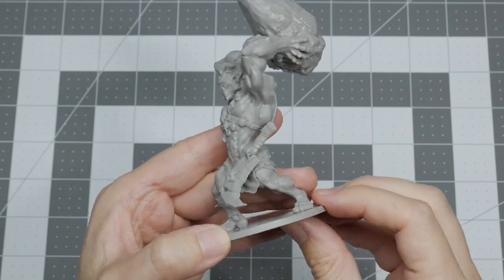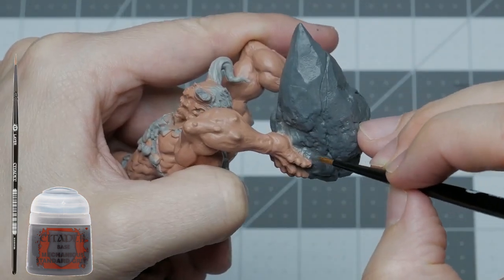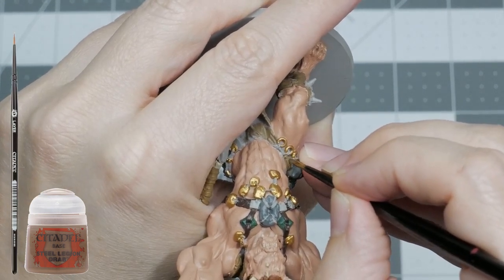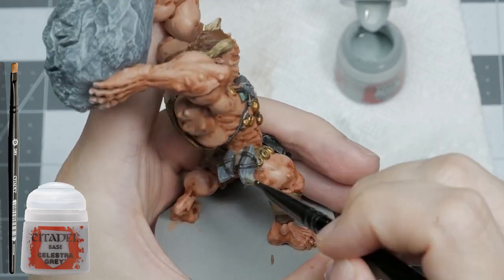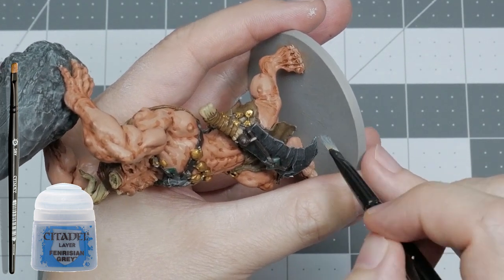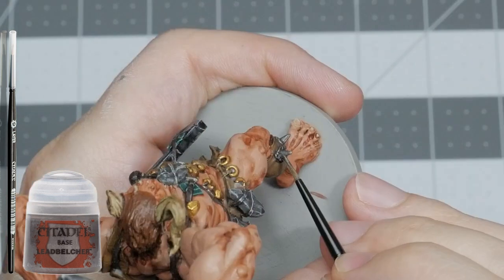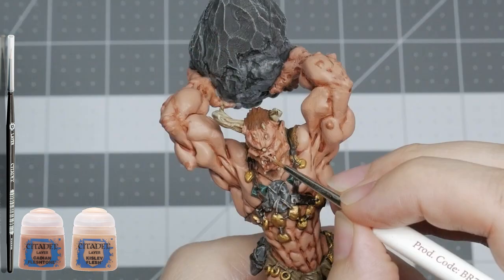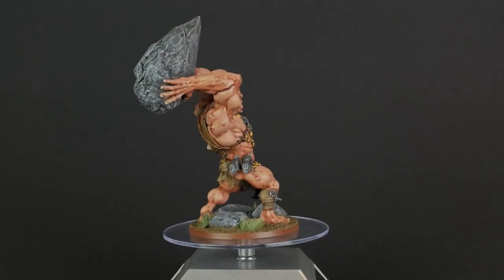Miniature Painting | Massive Darkness | Episode 1 | Cliffbreaker Cyclops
Greetings Eyes of Truth! This is an older video but I thought I'd reupload it as it shows how I painted the Cyclops that was used in Episode 2 of Crucible of Fate.

For this video, I've decided to paint the Cliffbreaker Cyclops, one of the roaming monsters from CMON's Massive Darkness. I hope this video provides you with a useful, how-to guide for a paint scheme that is close to the character artwork but also adds several methods for painting different types of stone such as jade, obsidian and grey stone/rocks. The Cliffbreaker Cyclops is one of the largest minis in the game with a very dynamic pose and some beautifully sculpted details. This is also the first time I've dry-brushed on this channel, so the video includes a mini tutorial on how to dry brush.

I'll be returning to Massive Darkness in a few videos from now, but next I'll be painting a mini from Age of Sigmar.

Here are some shortcuts to the various parts of the video:

00:00 - Intro
00:51 - Step 1: Green Stuff
02:32 - Step 2: Primer
03:07 - Step 3: Base Coat
08:02 - Step 4: Washes
09:42 - Step 5: Dry Brushing
13:10 - Step 6: Highlights
22:08 - Step 7: The Base
20:04 - Final Product

Paints I used (alphabetically):

Citadel Auric Armour Gold
Citadel Caliban Green
Citadel Celestra Grey
Citadel Coelia Greenshade
Citadel Fenrisian Grey
Citadel Kabalite Green
Citadel Kislev Flesh
Citadel Leadbelcher
Citadel Reickland Fleshshade
Citadel Skrag Brown
Citadel Sons of Horus Green
Citadel Steel Legion Drab
Citadel Sybarite Green
Citadel Tallarn Sand
Citadel Ulthuan Grey
Citadel Ushabti Bone
Citadel XV-88
The Army Painter Warpaints - Brush-on Primer
Vallejo Model Color Black

Thanks very much to the band "Claudia" for providing the music for the Afflicted Vision theme song.